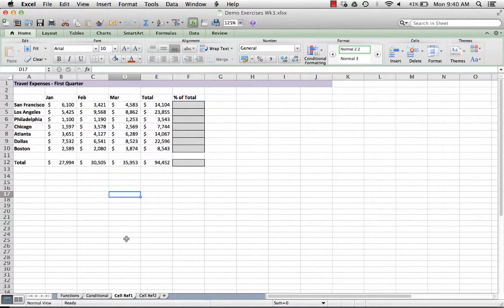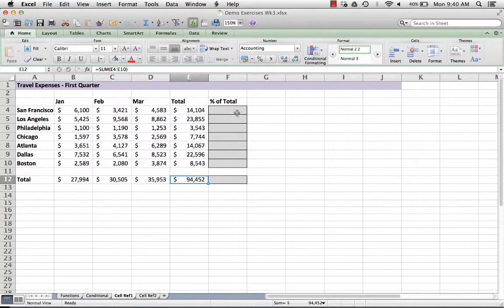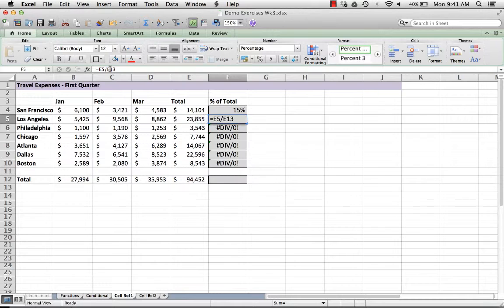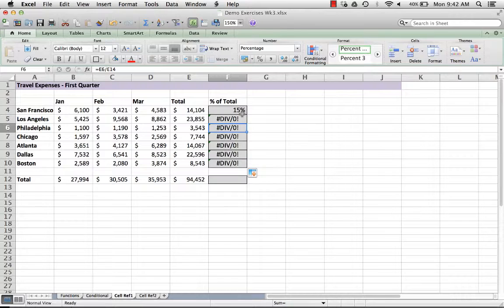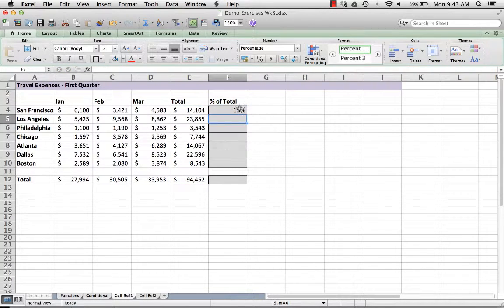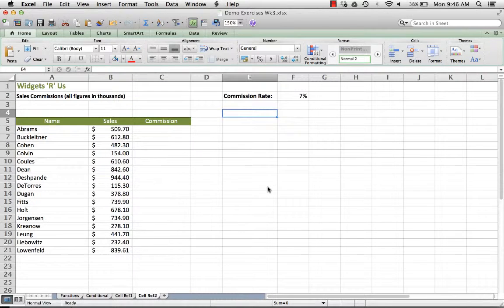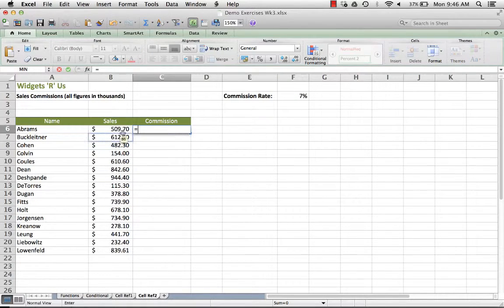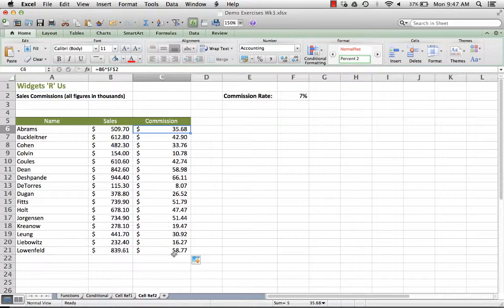Video - Cell Referencing